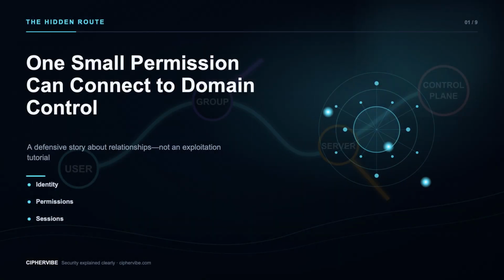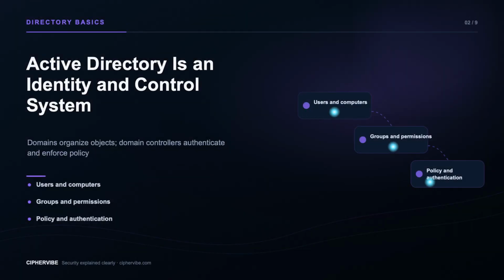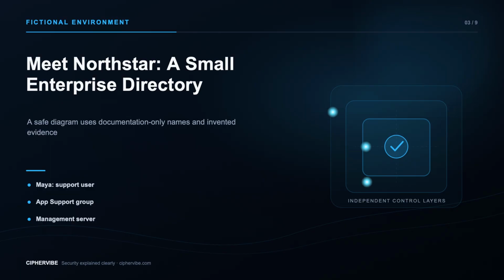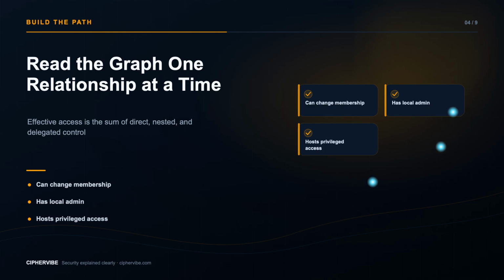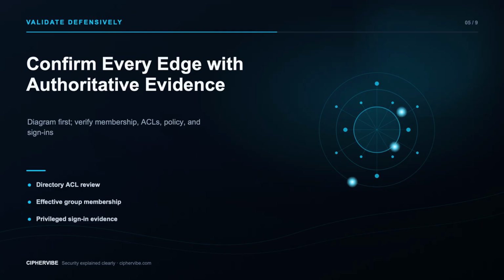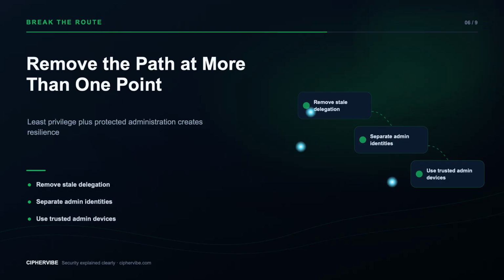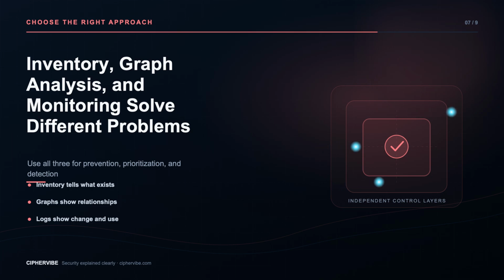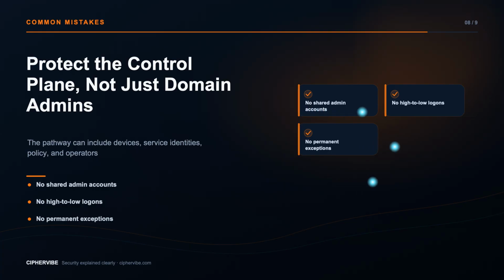How One Permission Becomes an Active Directory Attack Path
See how ordinary Active Directory relationships can combine into a high-impact privileged path—and how defenders can break that route without running an attack.

This original CipherVibe guide uses a fictional company and safe diagrams to explain domains, domain controllers, groups, delegated permissions, local administration, privileged sessions, access-path validation, administrative separation, and monitoring.

Chapters:

00:05 One Small Permission Can Connect to Domain Control
01:04 Active Directory Is an Identity and Control System
02:17 Meet Northstar: A Small Enterprise Directory
03:29 Read the Graph One Relationship at a Time
04:41 Confirm Every Edge with Authoritative Evidence
05:53 Remove the Path at More Than One Point
07:00 Inventory, Graph Analysis, and Monitoring Solve Different Problems
08:07 Protect the Control Plane, Not Just Domain Admins
09:17 Security Lives in the Connections

Safety: The scenario and evidence are synthetic. No live target, credentials, malware, payload, credential theft, exploitation, or lateral-movement procedure is demonstrated. Assess only systems you own or are explicitly authorized to test.

This video uses synthetic narration and original CipherVibe writing and motion graphics.